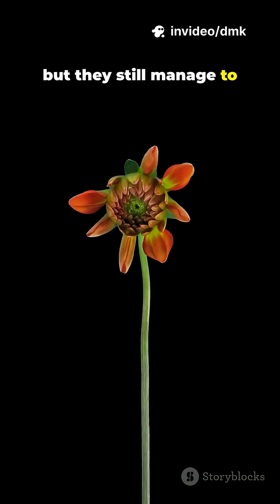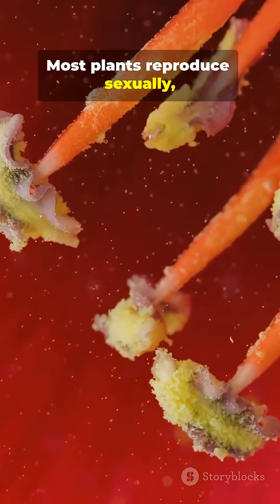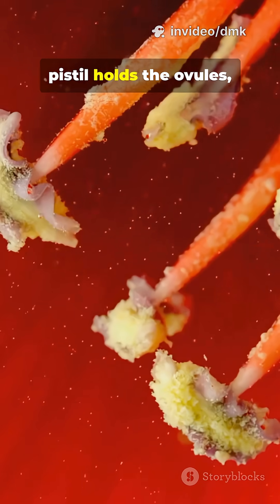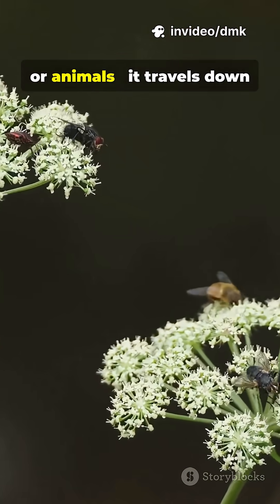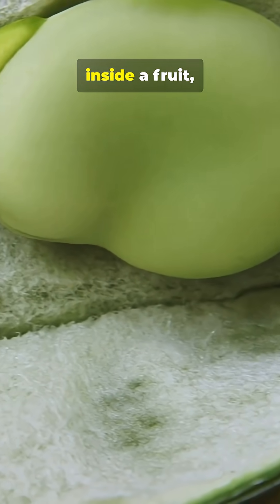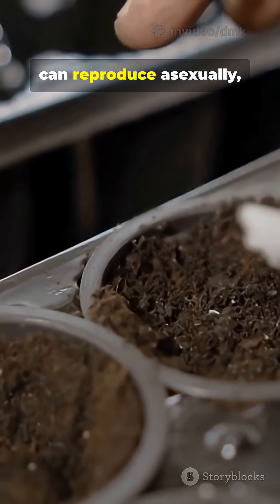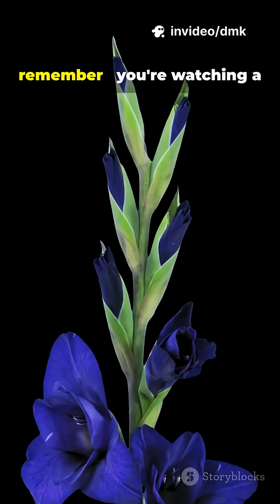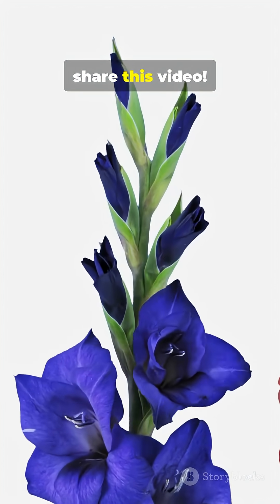How Do Plants Reproduce?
🚀 Enjoyed this quick fact? 📚 Like 👍 and share it to spread the knowledge! 💡